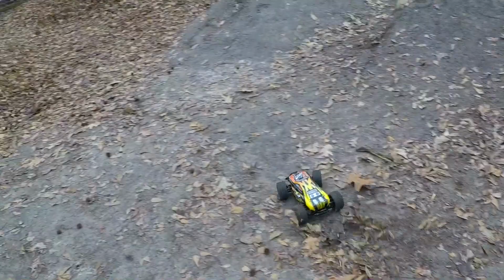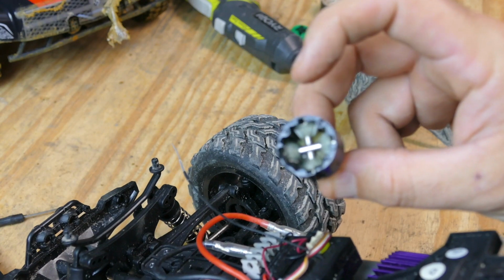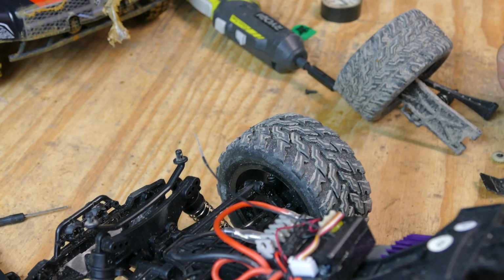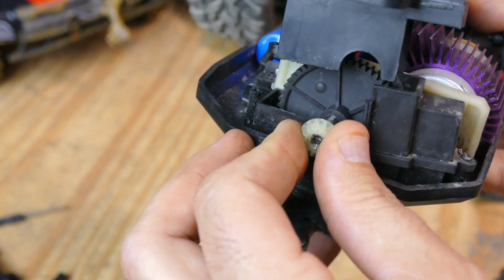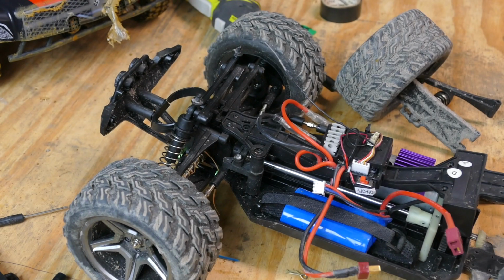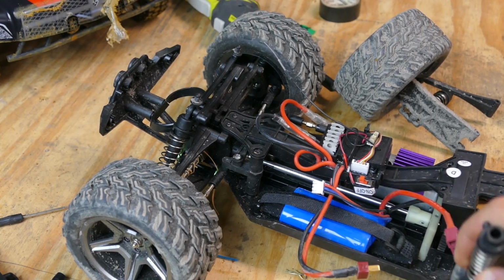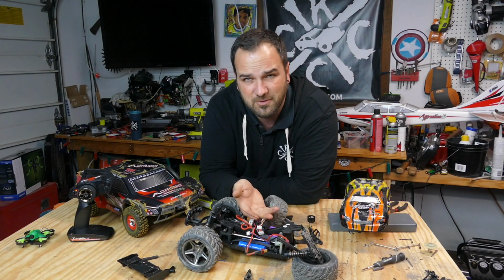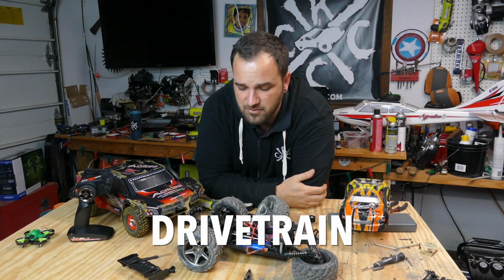WLTOYS 12404 BMX Bash, Break & Review Then Harvest Parts...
I took the WLTOYS 12404 4WD truggy out to my local bash spot for a little fun. Unfortunately things went south pretty quickly. See what I learned about this car and why I can't recommend it.

If you are looking for a much more proven 1/12th vehicle from WLTOYS, look at these two.